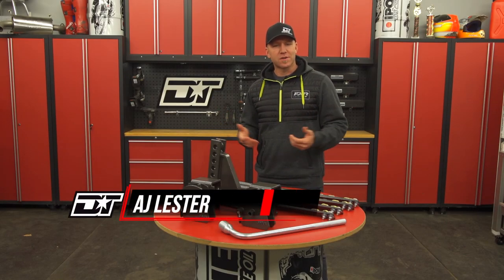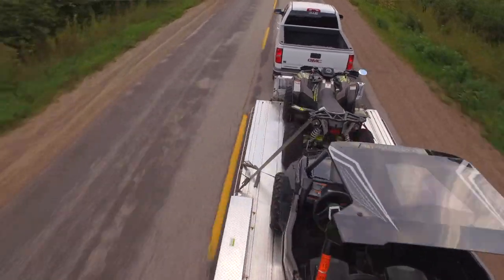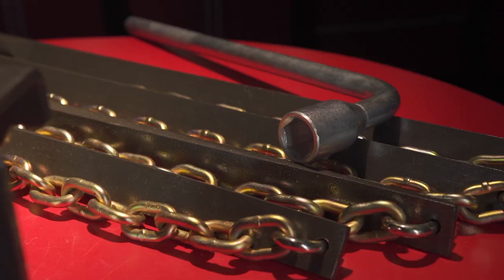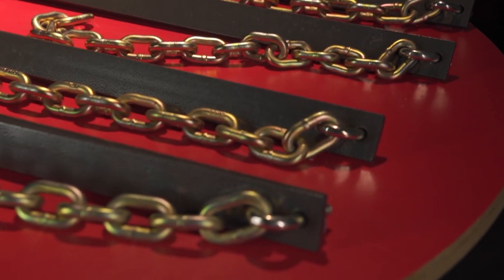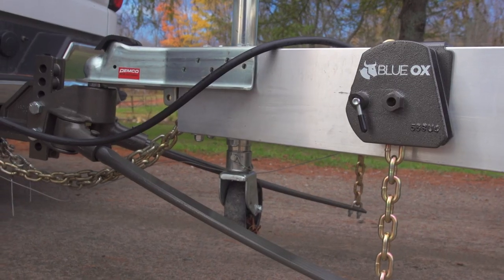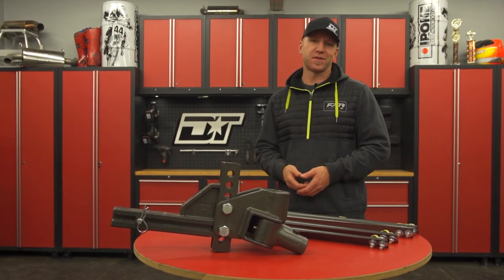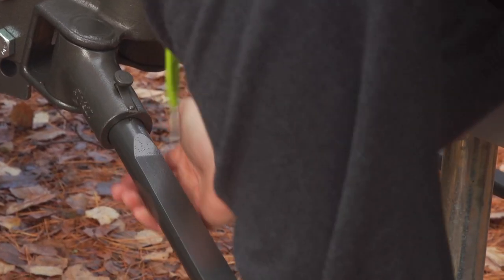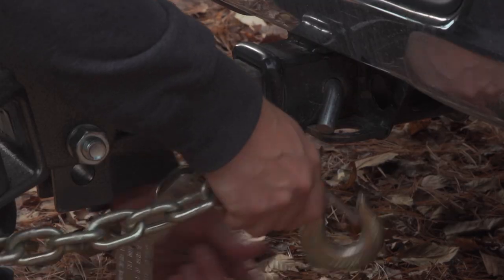Blue Ox SwayPro Weight Distributing Trailer Hitch Overview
Are you someone that hauls differing loads with big adjustments in weight ratings? AJ installs Blue Ox's versatile SwayPro weight distribution hitch and walks through the advantages of being able to easily vary tongue weight capacity with the simple swap out of spring bars.

SUGGESTED VIDEOS:

3-Best BLUE OX Weight Distribution Hitches for Towing A Trailer